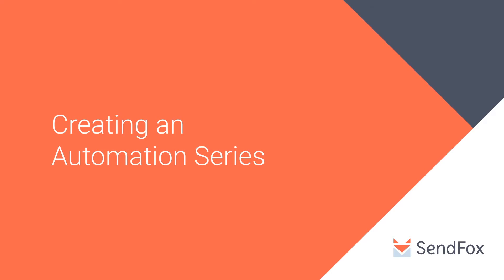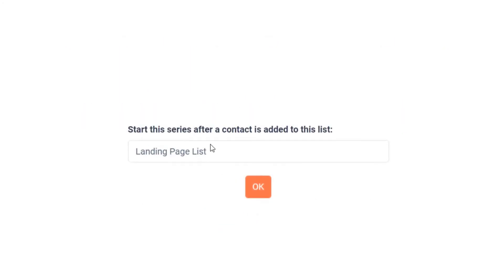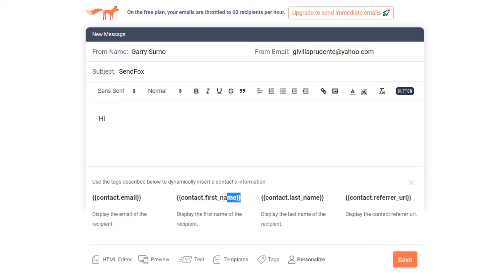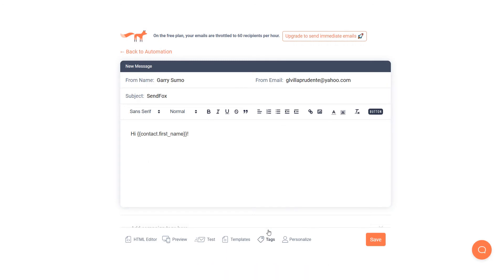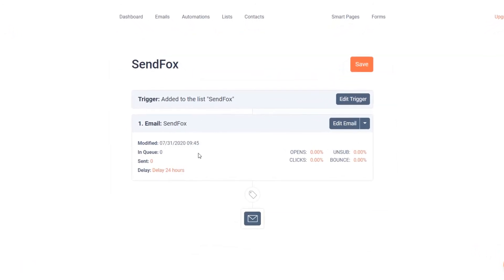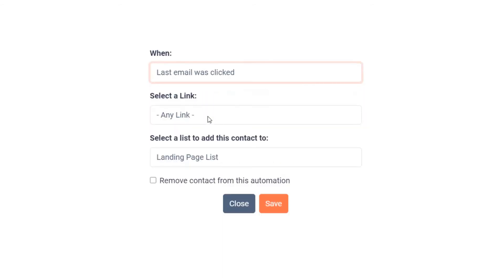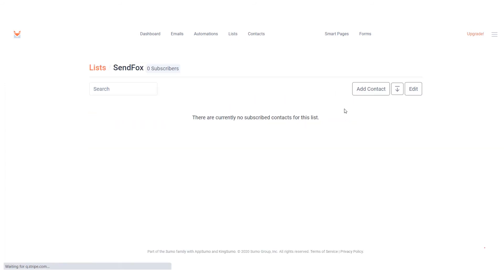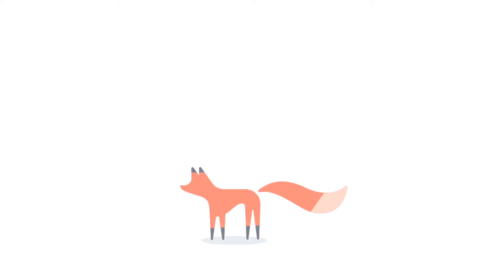SendFox Tutorial | How to Set Up SendFox Automation Emails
In this video, you’ll learn how to set up a SendFox automation. Automations are a sequence of emails that are sent automatically to your subscribers once they are added to your list.